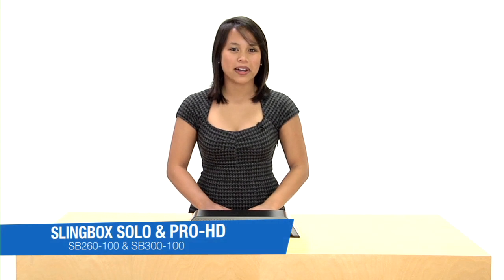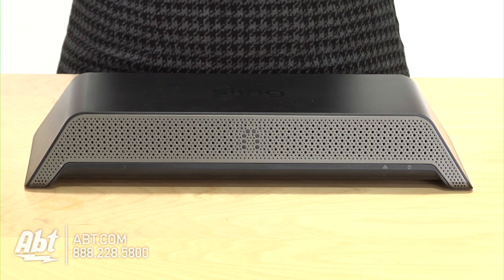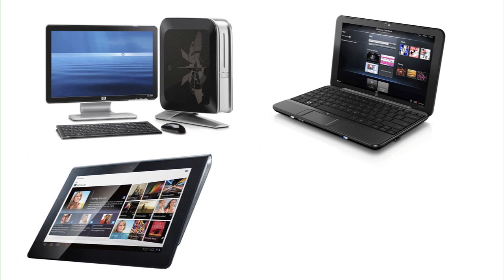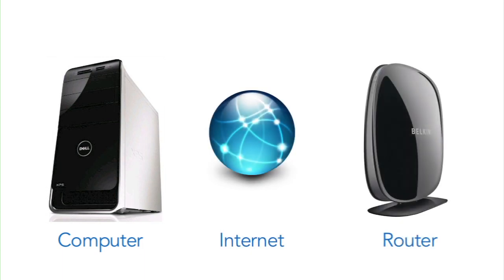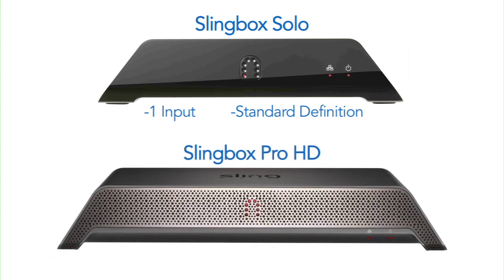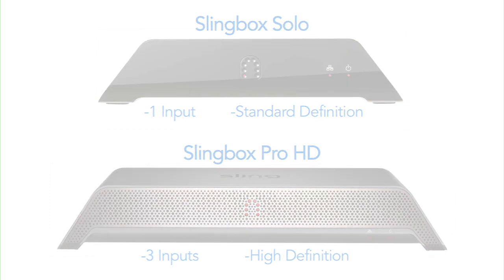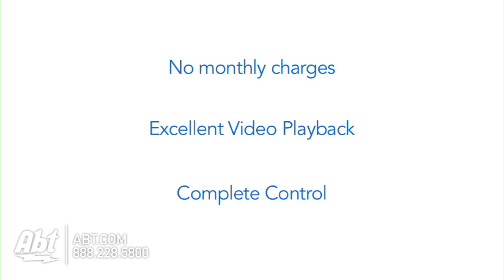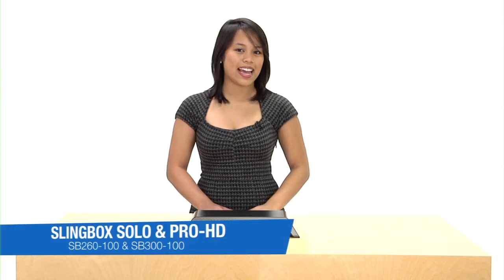Slingbox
Jennifer from Abt explains the great features of a Slingbox and how to watch TV shows right off your computer or mobile phone anywhere.